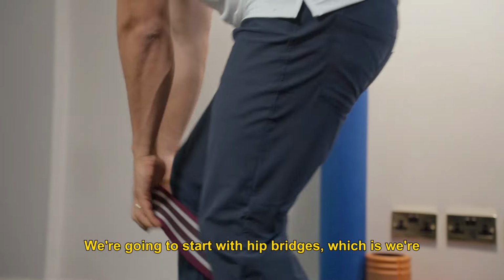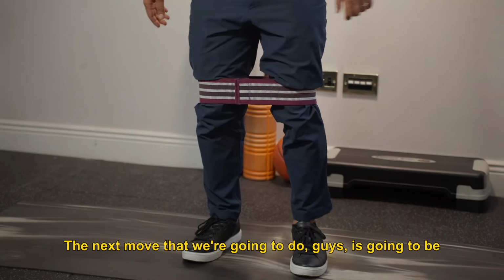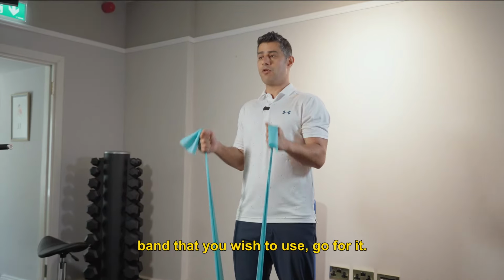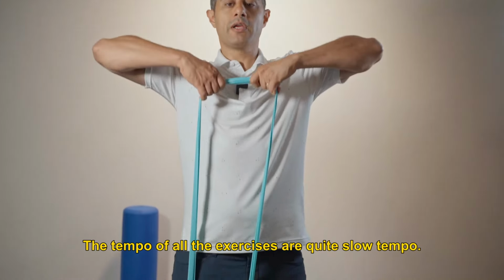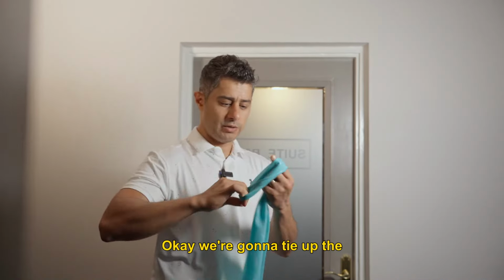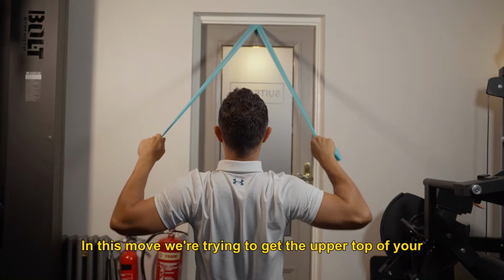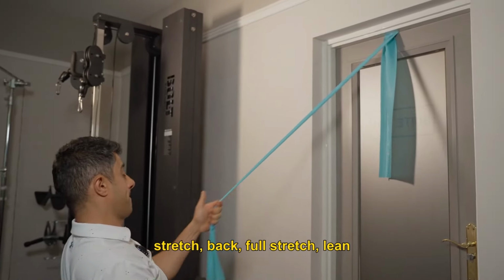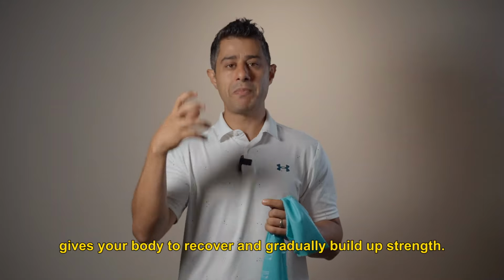Best Home Exercises with Resistance Band for lower back pain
Discover the best exercises to relieve lower back pain using a resistance band. By simply getting movement in your upper and lower body, you can promote healing and recovery for your lower back. These simple yet effective movements strengthen your back, improve posture, and reduce discomfort. Movement is the key to recovery, and these exercises are perfect for anyone looking to ease pain and enhance mobility from home